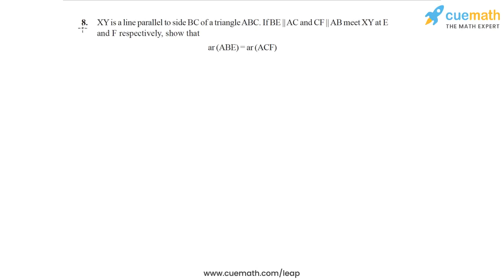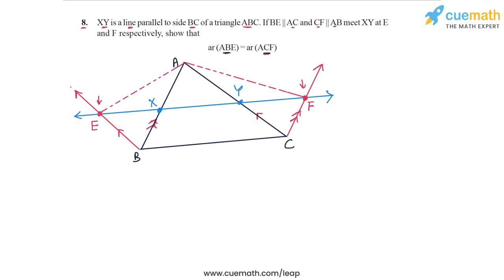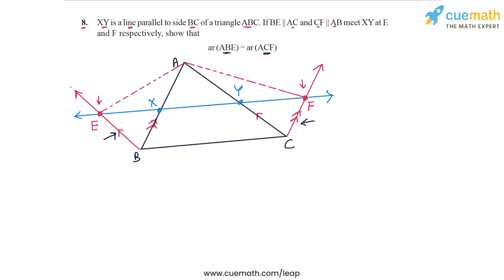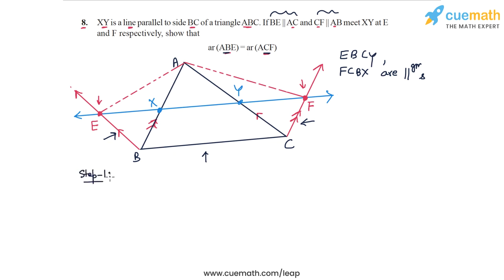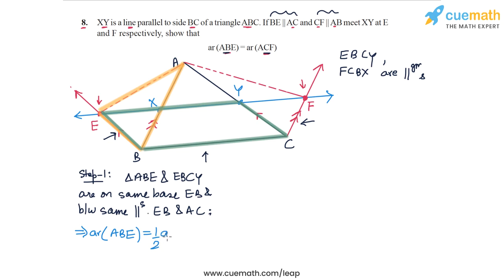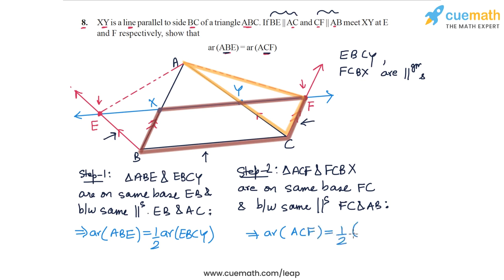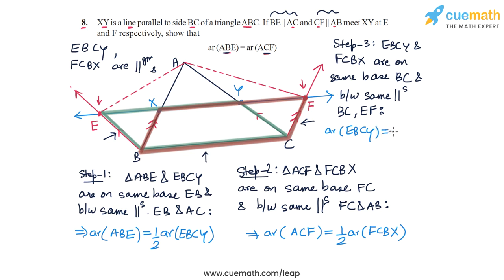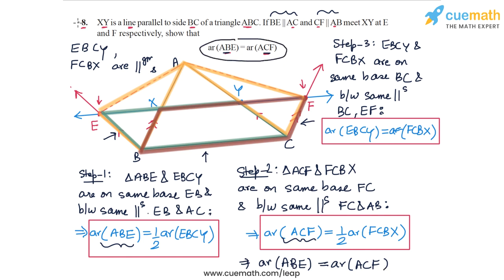Class 9 Chapter 9 Ex 9.3 Q 8 Areas Of Parallelograms And Triangles Maths NCERT CBSE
To download pdf of all text solutions for this chapter click here NOW